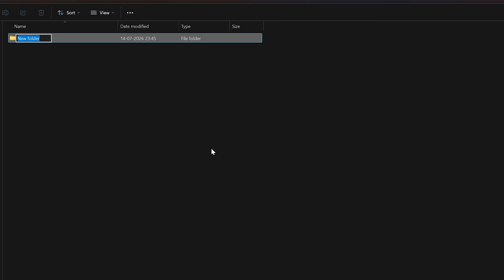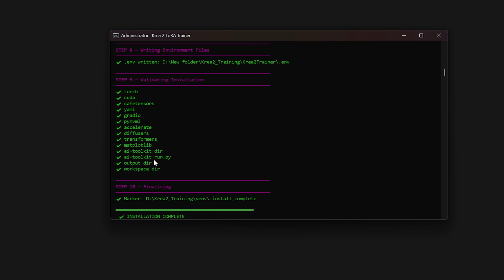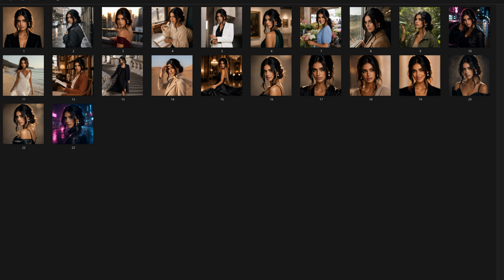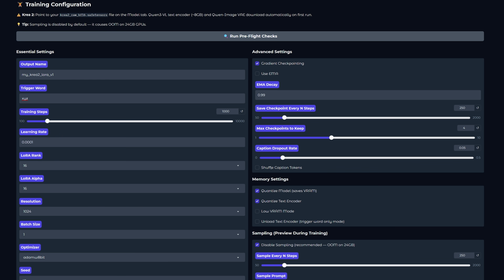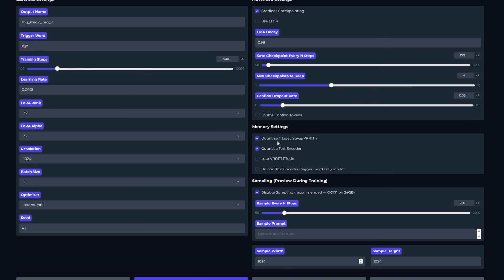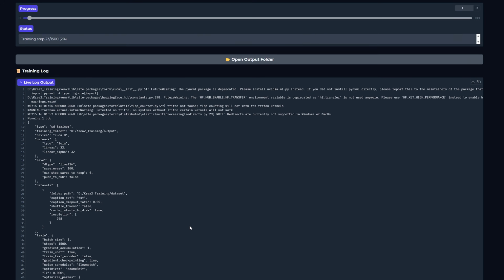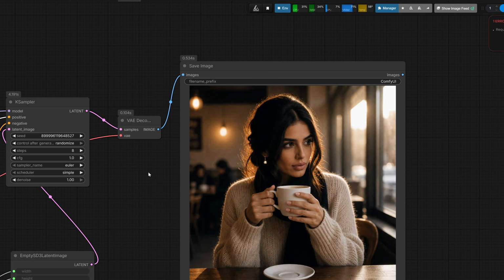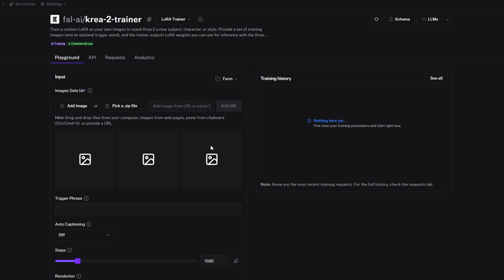Krea 2 LoRA Training: 1-Click Local Setup & Cheapest Cloud Way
Do you want to train your own Krea 2 LoRA? You can train it locally on your computer or in the cloud.

In this video, we show you how to set up Krea2Trainer using a 1-click launch.bat file. This file automatically configures portable Python, PyTorch, and AI-Toolkit.

You will also learn how to use Florence-2 to automatically write captions and tag trigger words for your images. We also explain how to fix the "Dinov2WithRegistersConfig" error using compatible Transformers versions.

Finally, if you do not have enough VRAM to train locally, we show you how to use fal.ai. This is a cheap and easy cloud alternative.